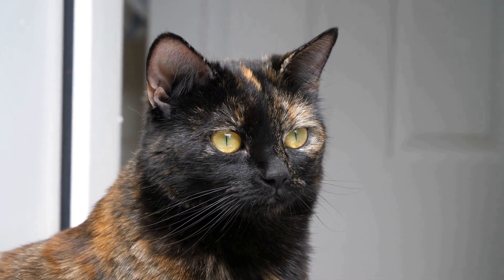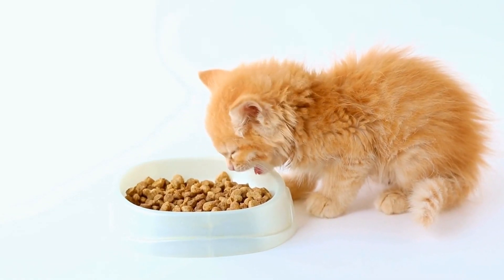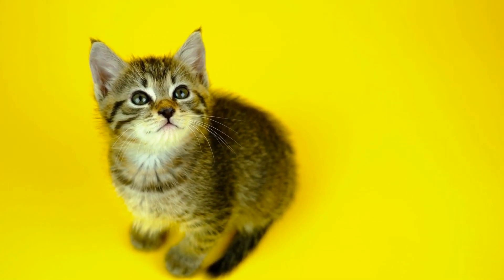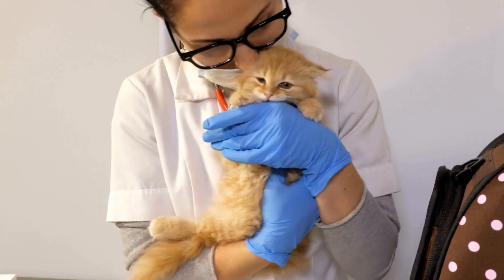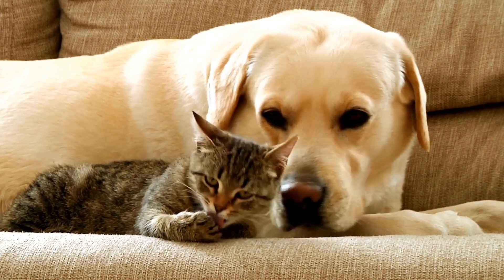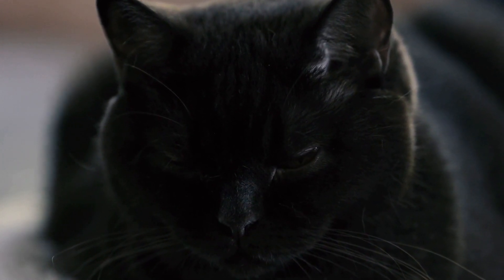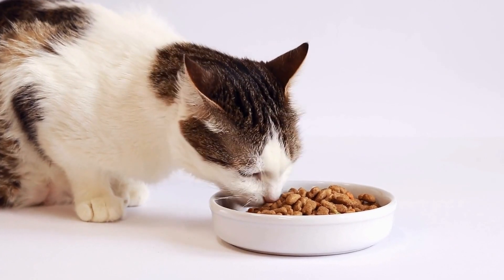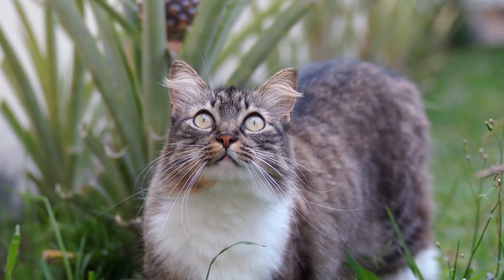Caring for a Cat with Urinary Incontinence: Causes, Symptoms, and Treatment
Caring for a cat with urinary incontinence can be challenging. Symptoms of this condition include involuntary urination, frequent urination, and leaking urine. Treatments for this condition include dietary changes, medications, and surgery. Other care tips include providing frequent litter box access, monitoring the cat's water intake, and providing a comfortable and low-stress environment. Keywords: urinary incontinence, cats, involuntary urination, frequent urination, leaking urine, dietary changes, medications, surgery, litter box, water intake, stress.